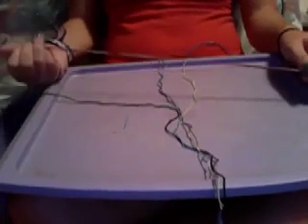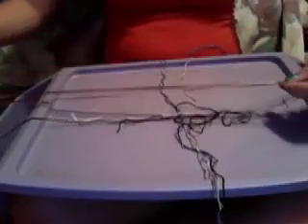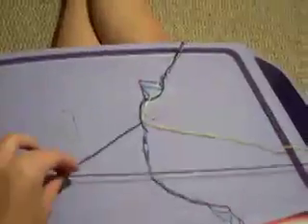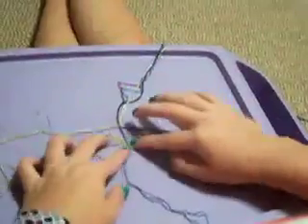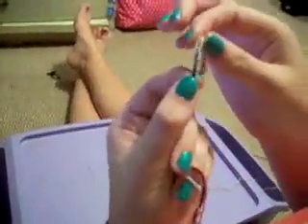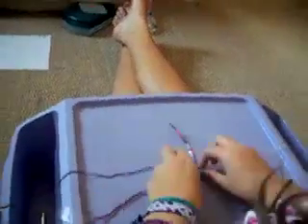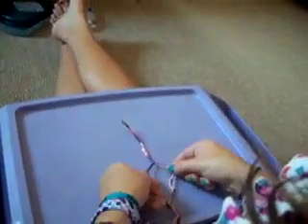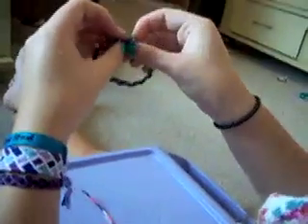Friendship Bracelet- Bracelet Buckle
I forgot to add that you finish your pattern four centimeters short of your desired length. (If your wrist is 9cm you only tie 5cm then end the bracelet)
This is my favorite way to finish or end friendship bracelets. It is helpful if you already know how to make the square knot (also macramé or hemp knot) a good tutorial can be found
Leave questions or tutorial requests in the comments.